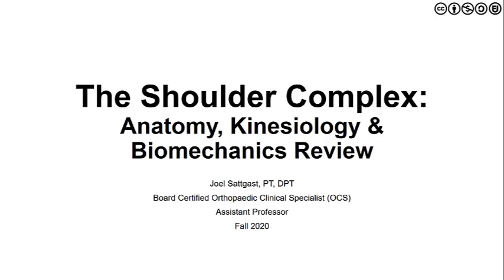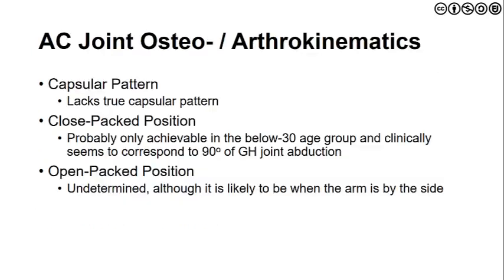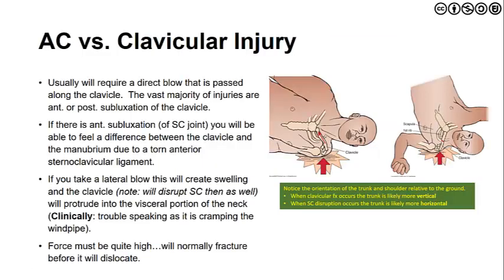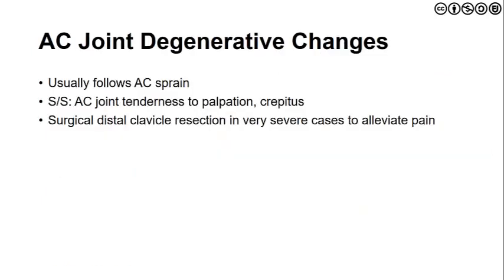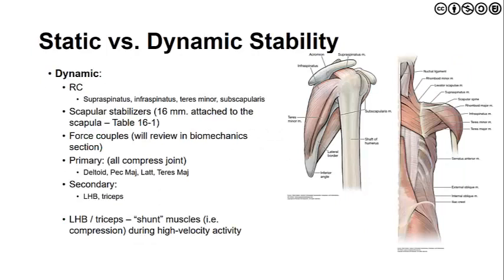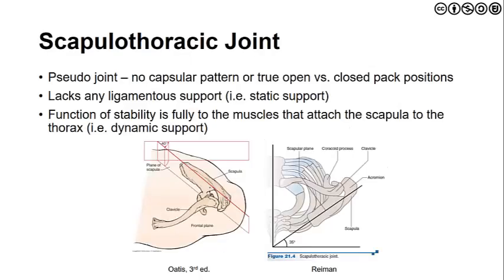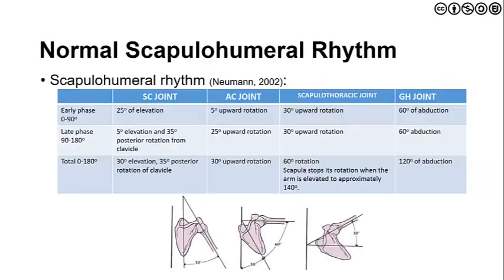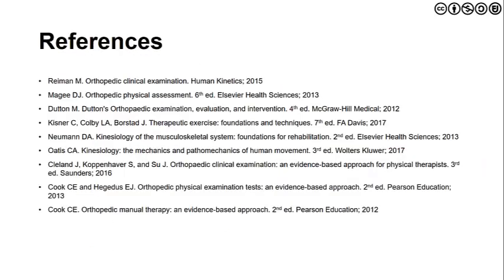Shoulder | Overview of Anatomy, Biomechanics and Kinesiology (2020)